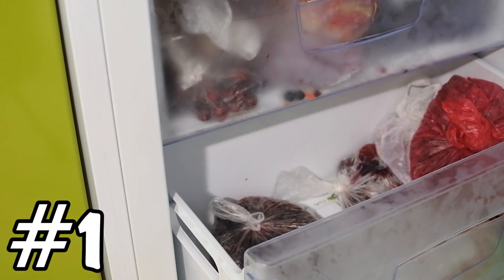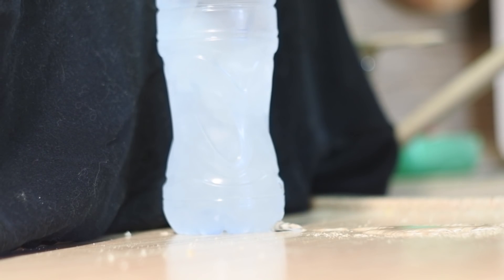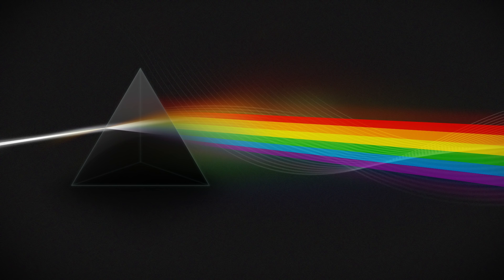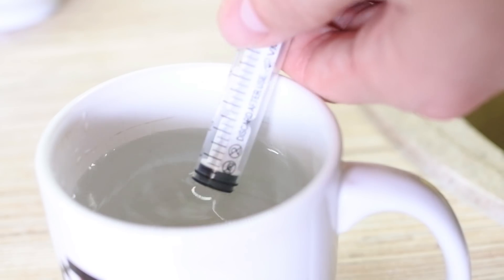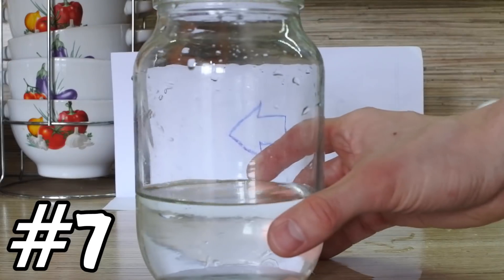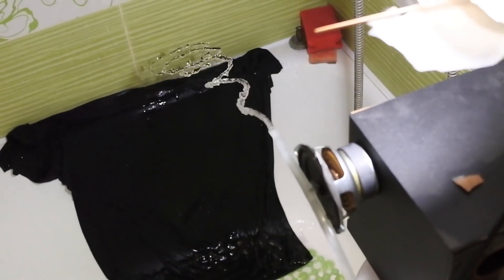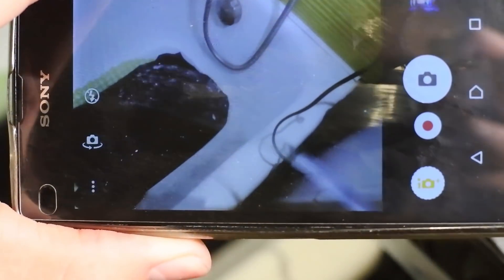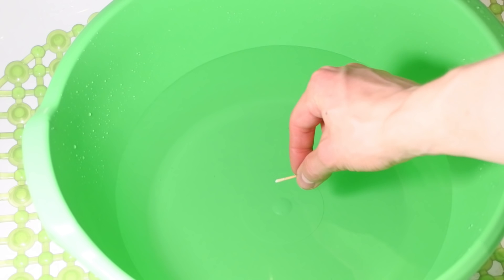10 amazing experiments with water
Hi guys! This video is about 10 amazing experiments with water! In this episode you will see: instant freezing, instant boiling, floating needle, handmade rainbow and other incredible experiments with water!